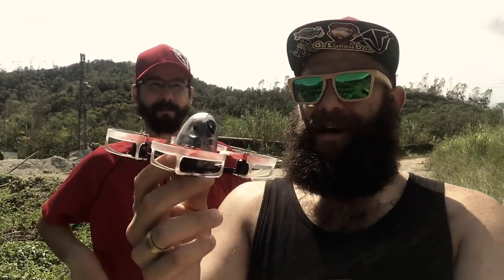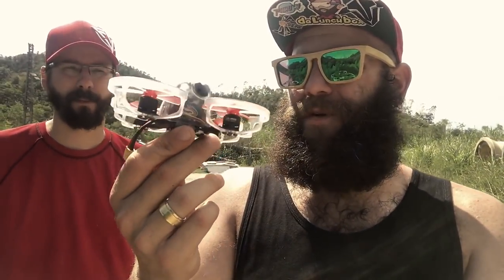TRANSTEC GHOST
The Transtec Ghost is nothing but buttery smoothness! Out of the box the tune was amazing (one of the best I have tested as a BNF) !! Super excited to get more batteries into this amazing quad!!